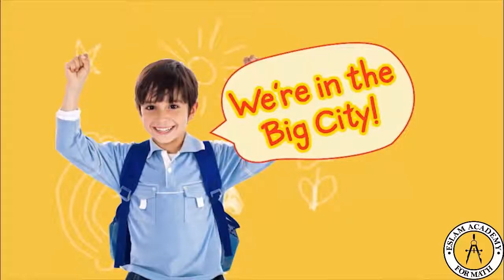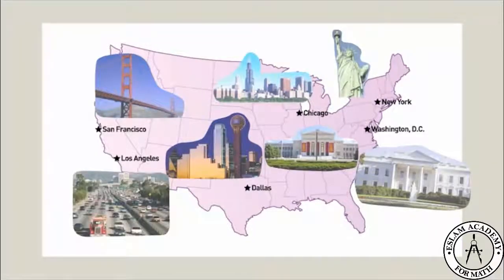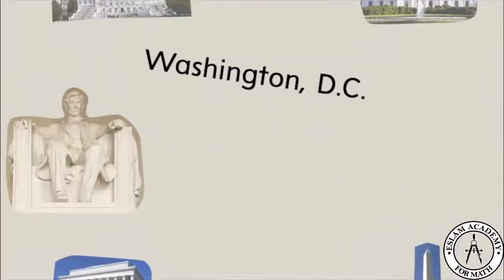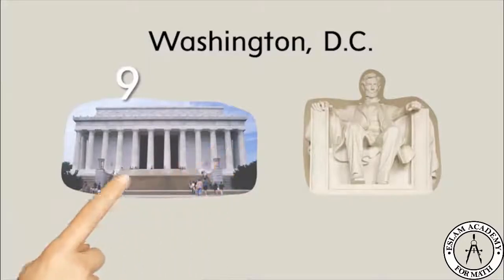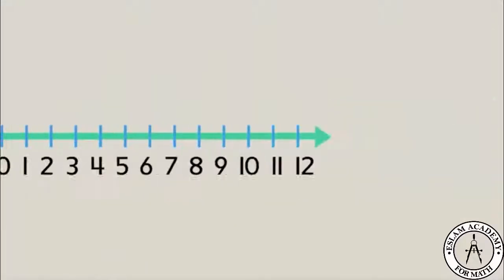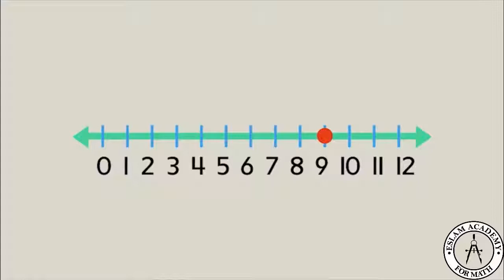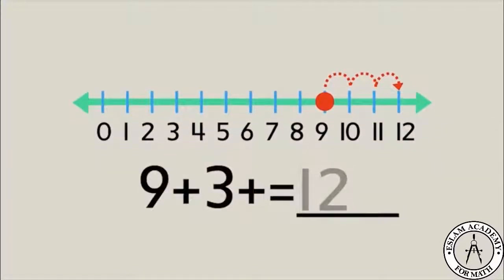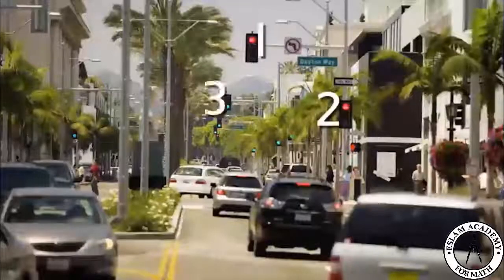3-0 Are you ready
Grade 1
Chapter 3 - Addition Strategies to 20